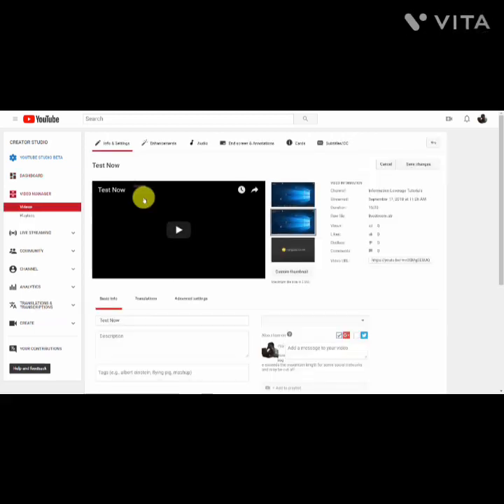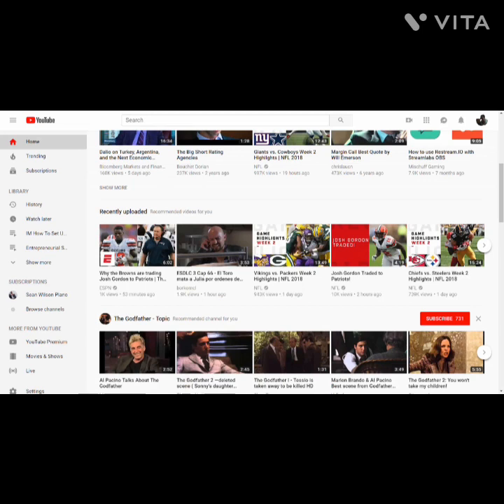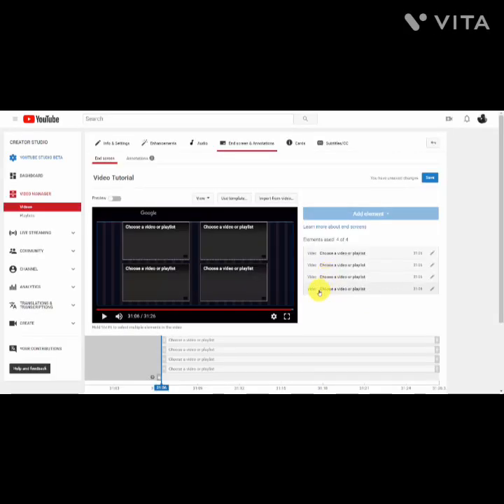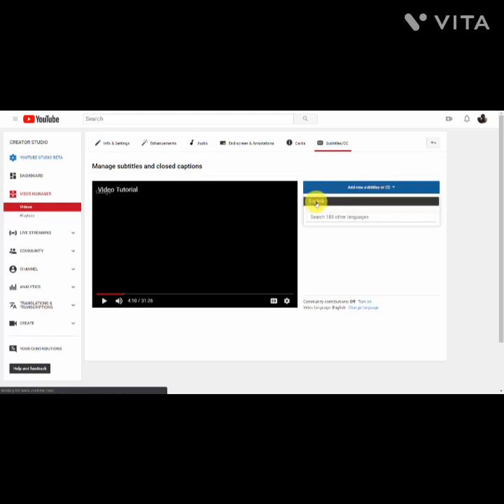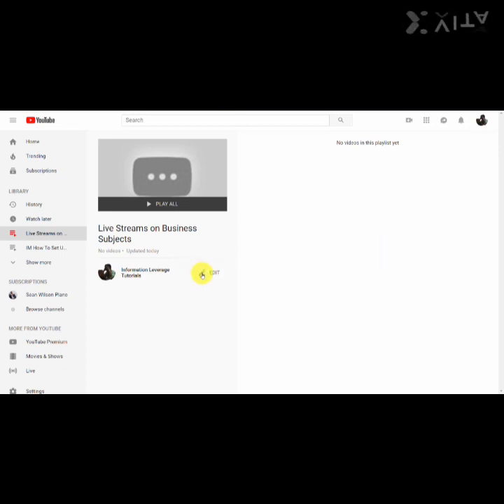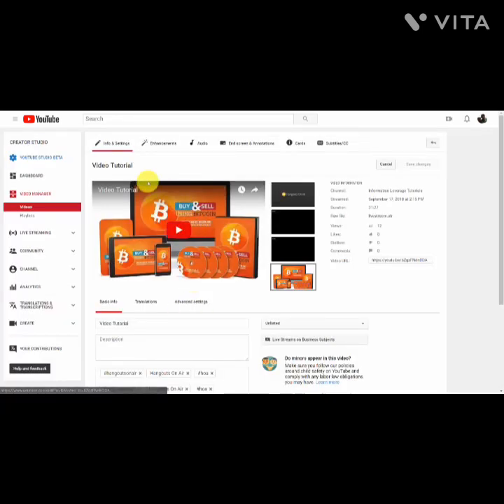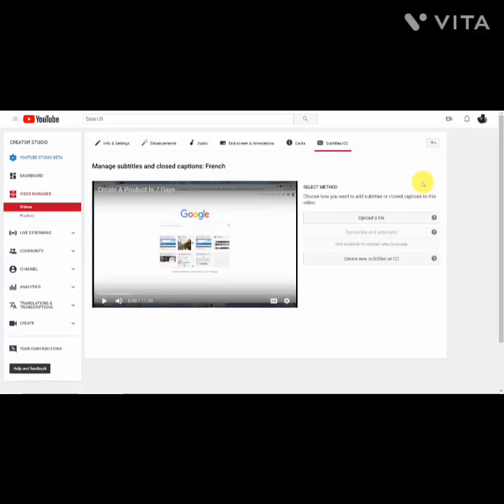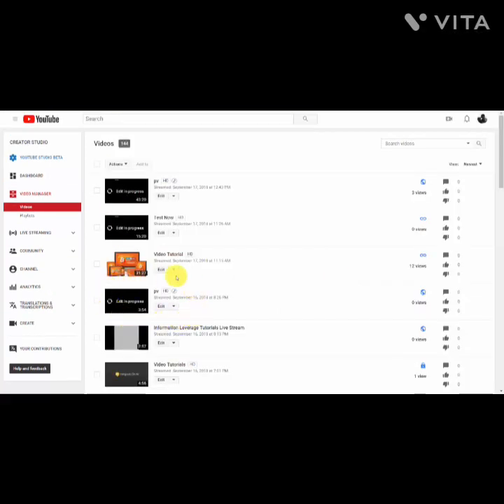100 % Download Free Video Tutorial “CAPTIVE WITH YOUTUBE lifeADVANCED EDITIONto make recurring money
100 % Download Free Video Tutorial “CAPTIVE WITH YOUTUBE life- ADVANCED EDITION” with Master Resell Rights to make recurring money